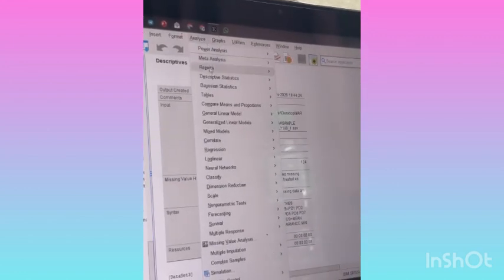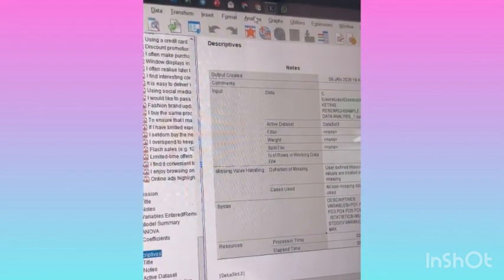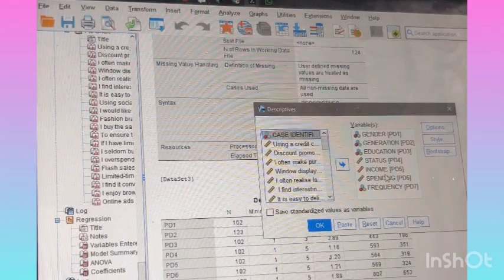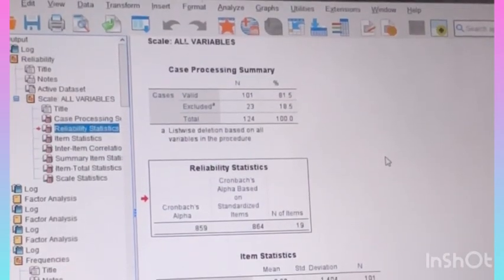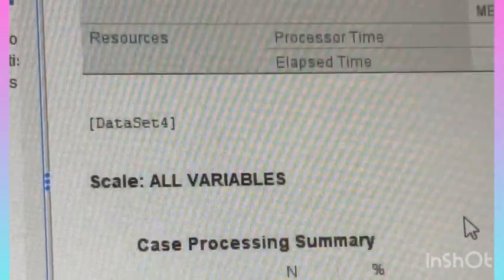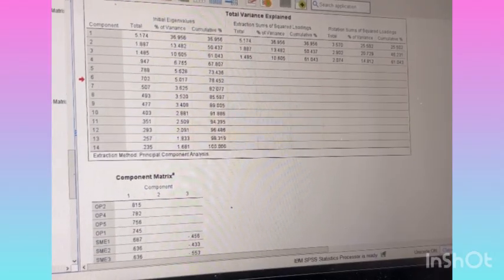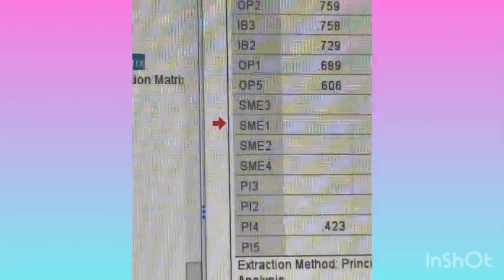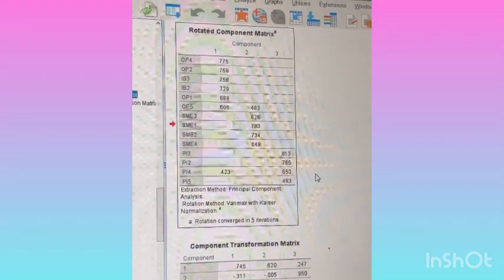SPSS: INITIAL ANALYSIS FOR MARKETING RESEARCH COURSE